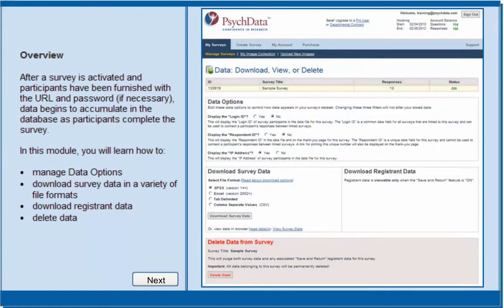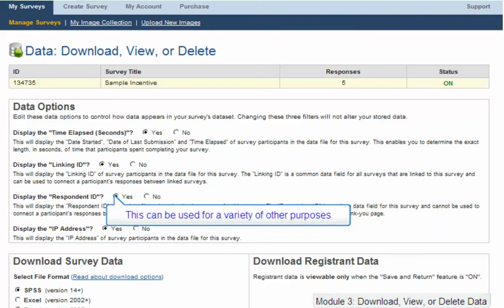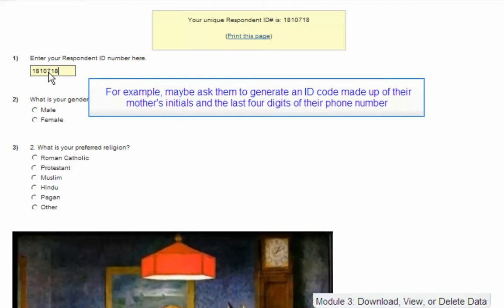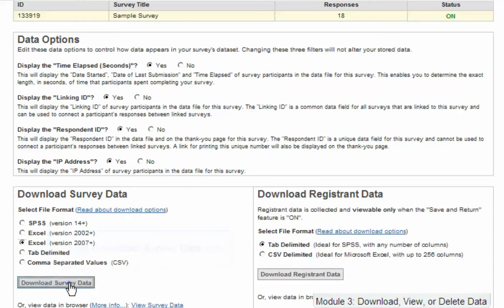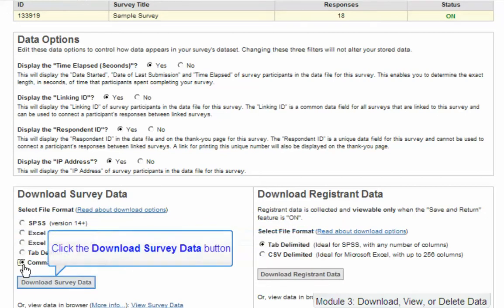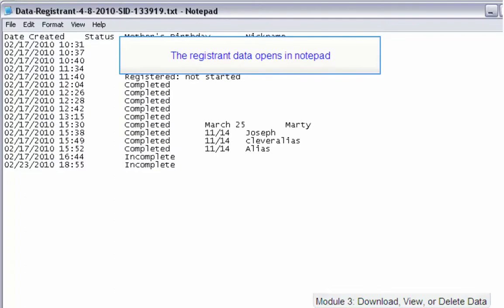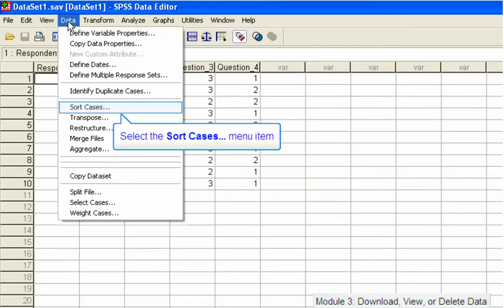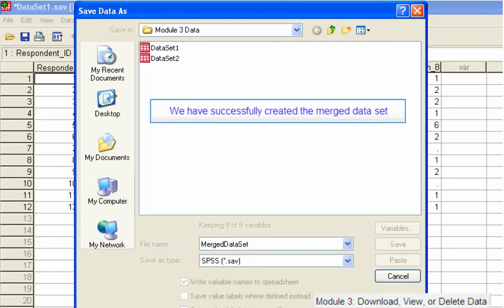PsychData - 3 - Download, View, or Delete Data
Learn how to: manage data options; download survey data in a variety of file formats; download registrant data; delete data; merge two SPSS files into one.